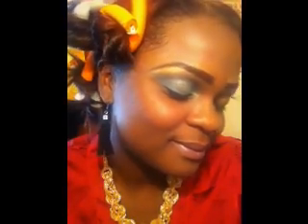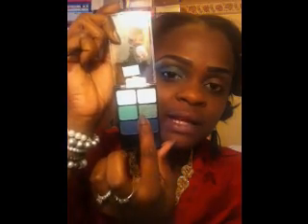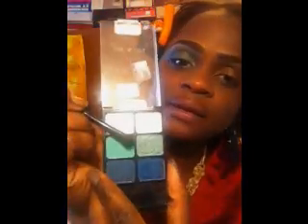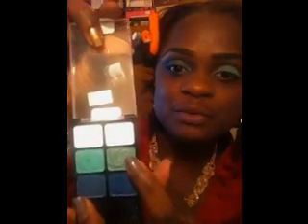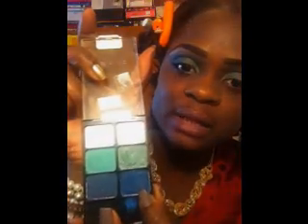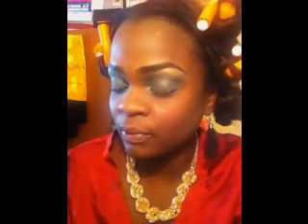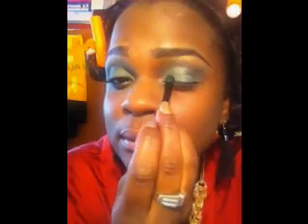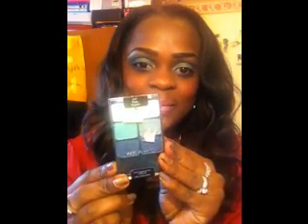FOTN: Aqua Smokey Eyes Using Pride Palette Wet N Wild.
Very cute Aqua (Green and blue) tutorial I created using my Pride palette from Wet N Wild. It was very easy to create and had fun. Hope you Ladies Enjoy :) :)

Pride Palette (Wet N Wild): Rite Aid
Prestige (Golden Retriever) : Rite Aid
ELF Eyelid Primer (Golden): ELF
Baby Lips (Maybelline): CVS
Ph Matchmaker (Physicians Formula): CVS
Milani Powder Foundation: CVS